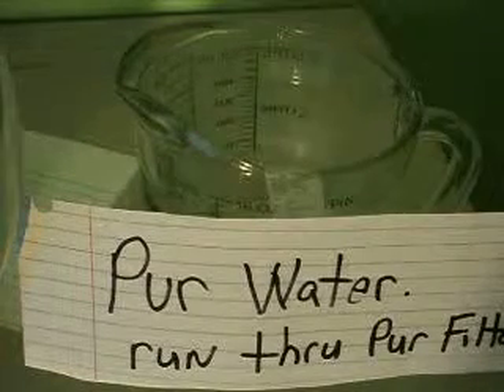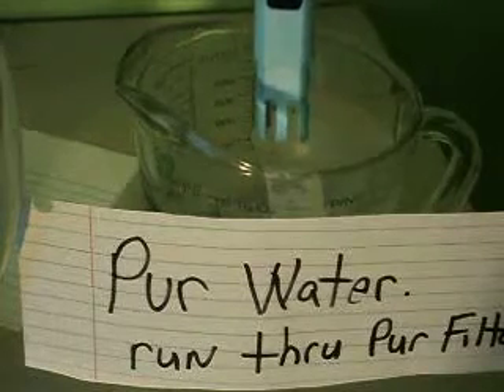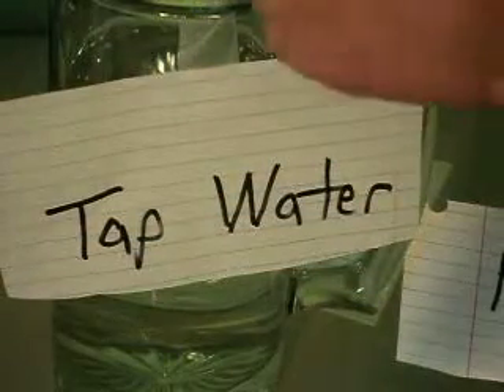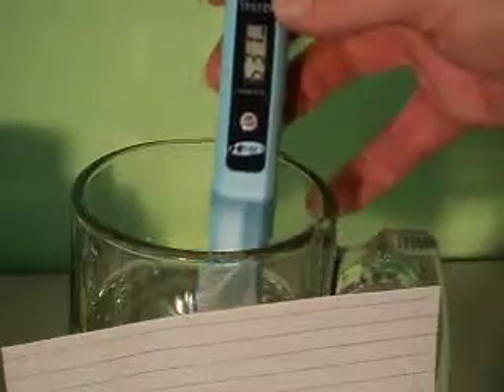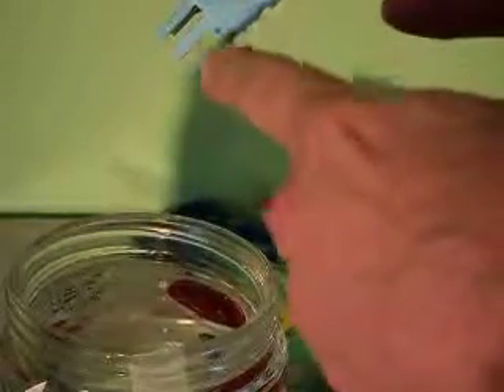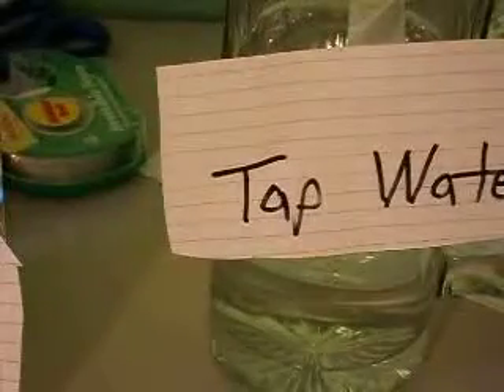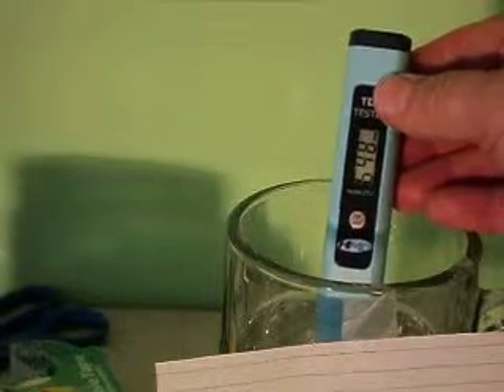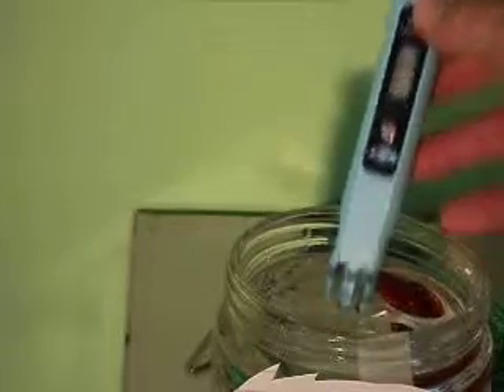tap water pur distilled test ppm for making silver colloidal project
Here is a simple ppm water test to help you decide which water is the best when drinking or using to make silver colloidal. The water with the most impurities is compared from regular tap water, using the pure filter and distilled water.  The higher the pps parts per million number, then the more stuff in your water.  Did you know that you can contact your local water supplier and they must tell you what is in your water.  It must pass certain conditions to be legally drinkable. Of course some of the items in the water are good for you, for example minerals. Yes, I know that I miss-spelled distilled water - was in a hurry :)

If you liked my video about colloidal silver testing please comment.